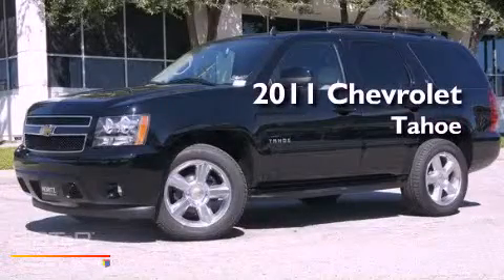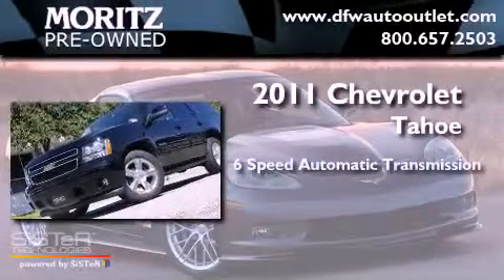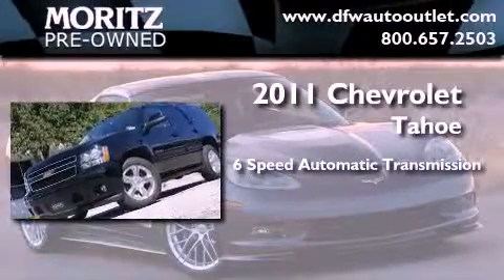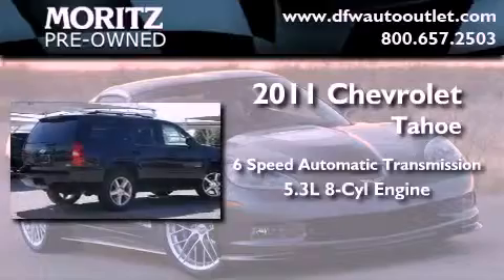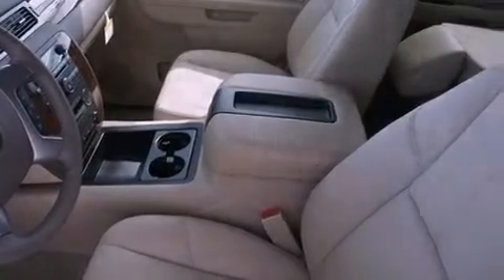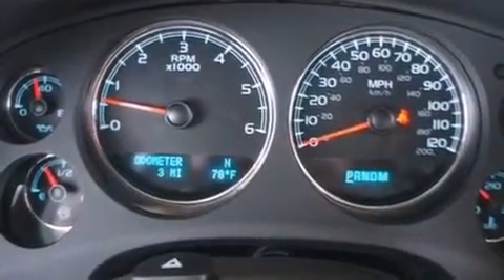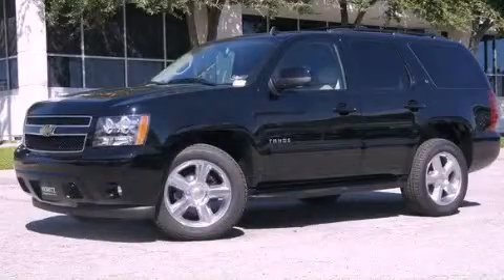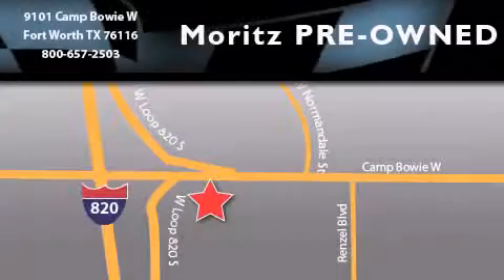2011 Chevrolet Tahoe Dallas TX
Year : 2011

 Make : Chevrolet

 Model : Tahoe

 Engine : Gas/Ethanol V8 5.3L/323

 Trans . : Automatic

 9101 Camp Bowie

 2011 Chevrolet Tahoe Fort Worth TX